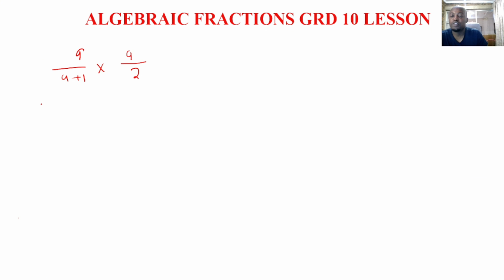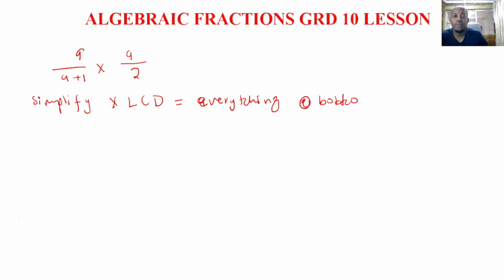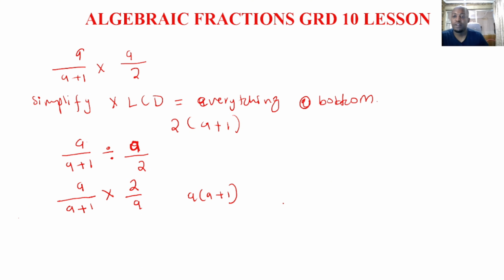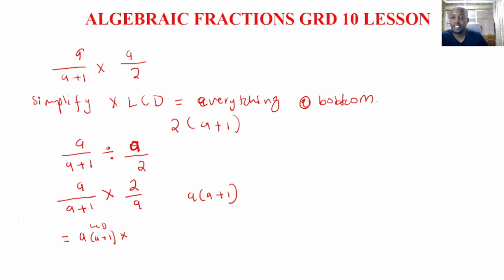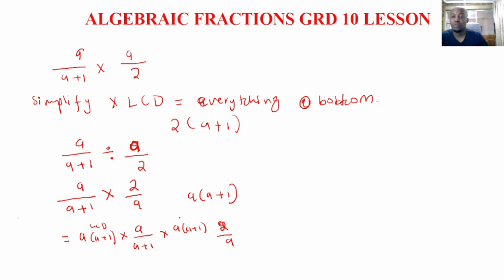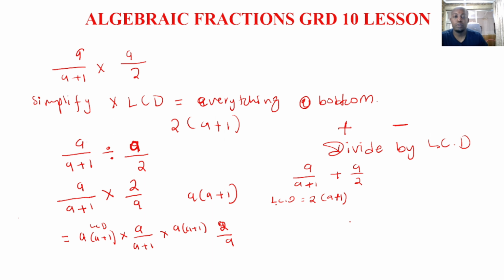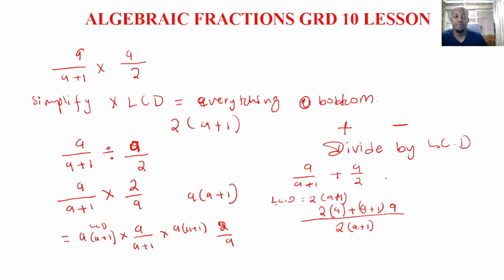ALGEBRAIC FRACTIONS GRADE 10 LESSON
Easy lesson to help with understanding FRACTIONS for grade 10 mathematics.